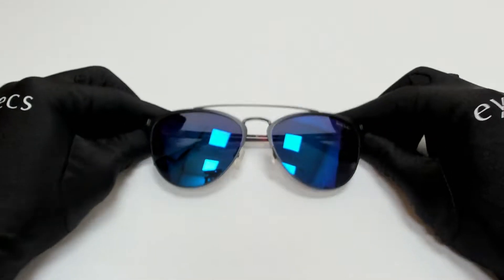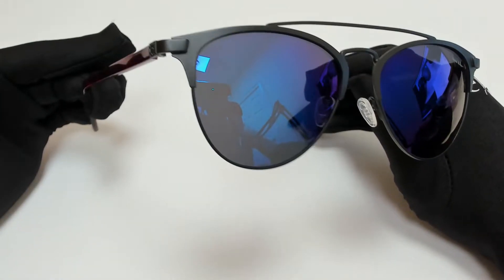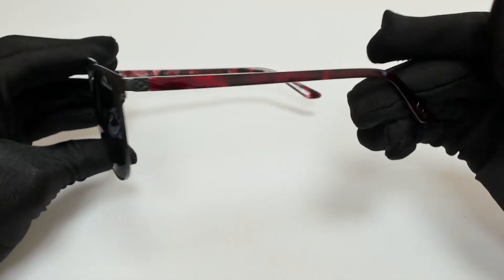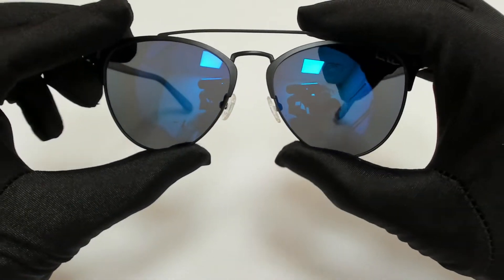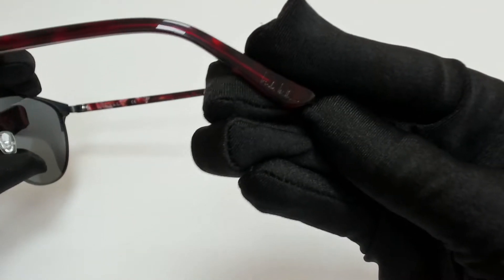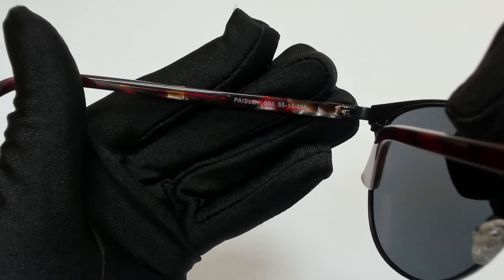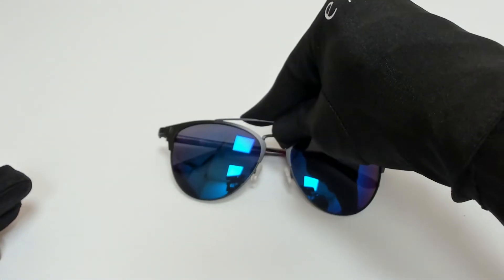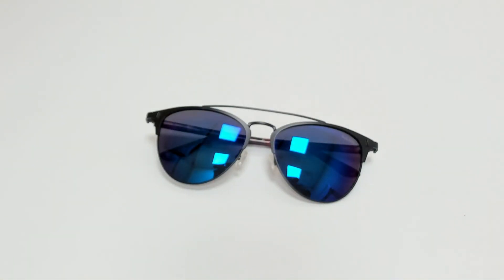Nicole Miller Sunglasses Model-Paisley Color-C01 Black-Burgundy Tortoise/Grey-Blue Mirror Lenses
Today's Product